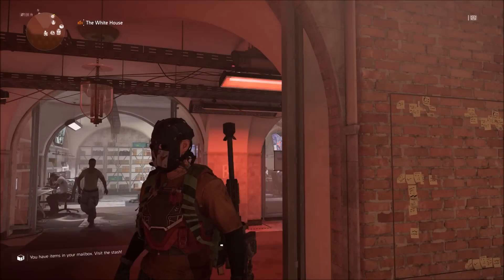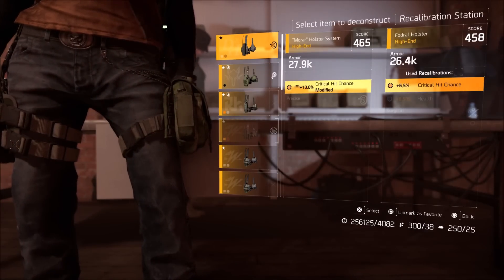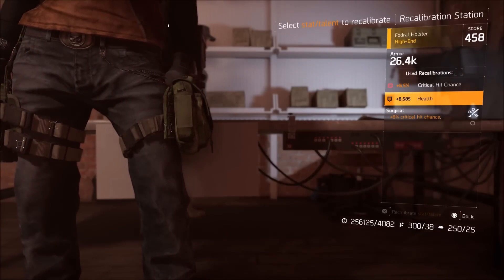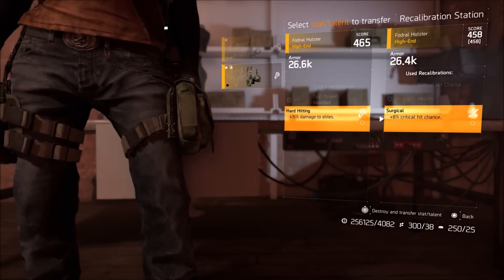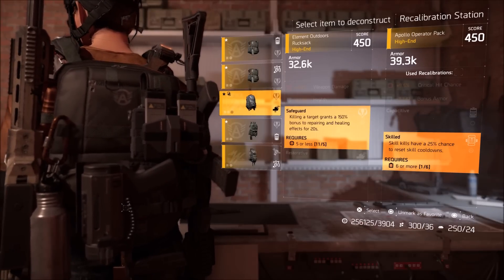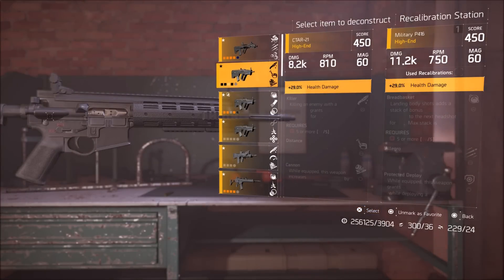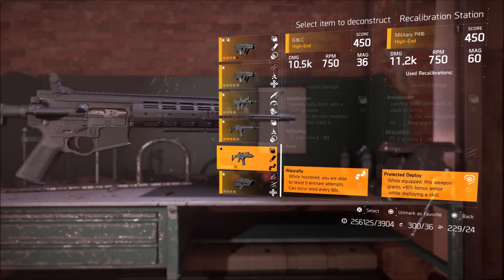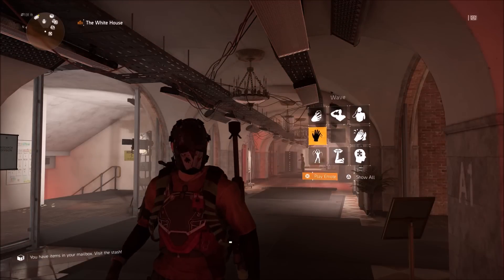The Division 2 - RECALIBRATION EXPLAINED & HOW TO RAISE YOUR GEAR SCORE!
Here is breakdown of how recalibration works on your gear and weapons in The Division 2 as well as how to increase your gear score.